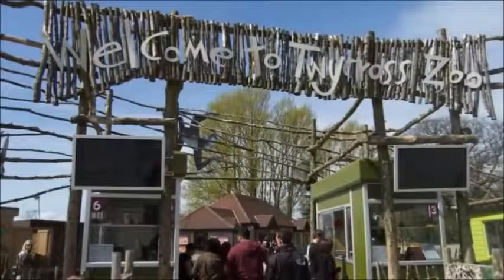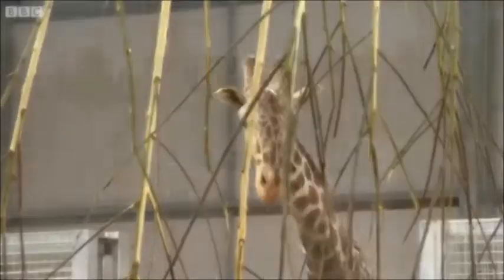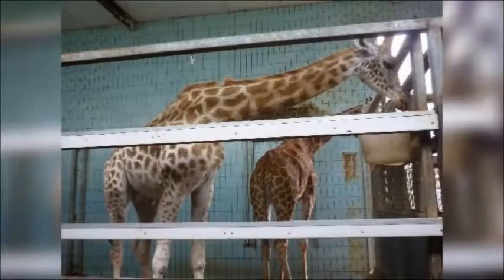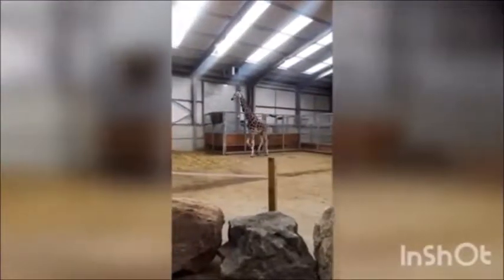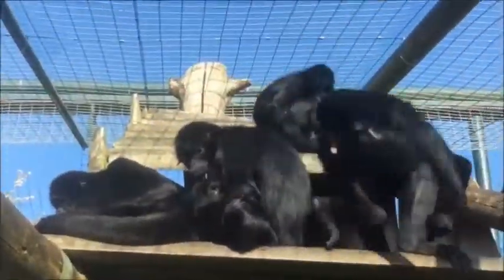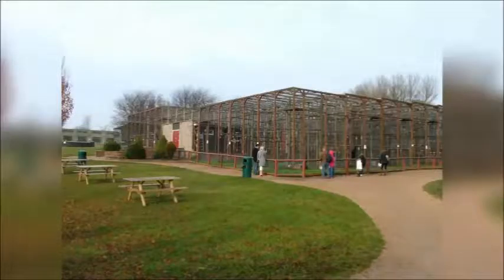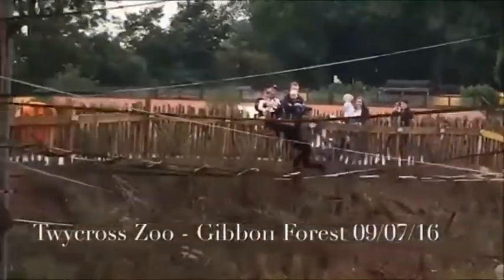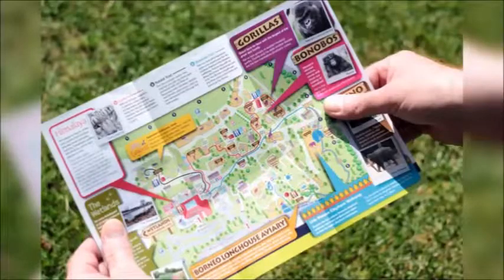Twycross Zoo- Animal Welfare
A video discussing some of the enclosures at Twycross in relation to BIAZA's mission statements.